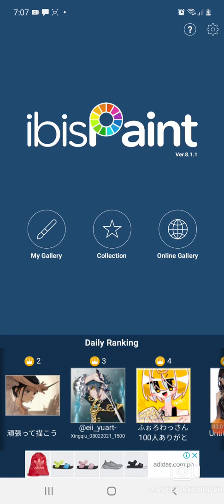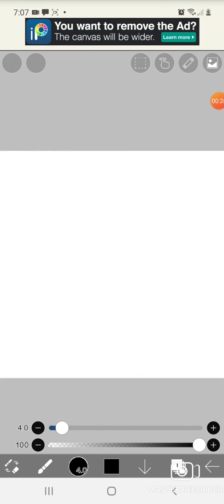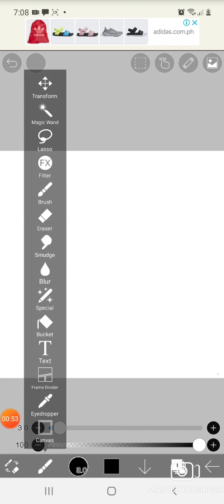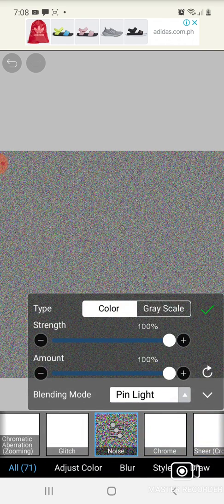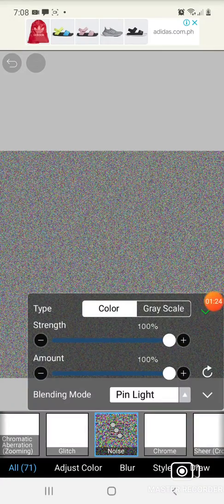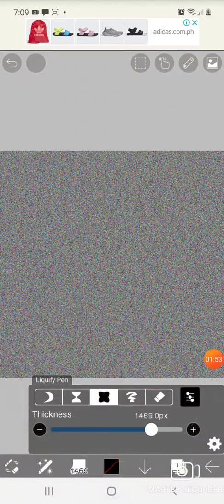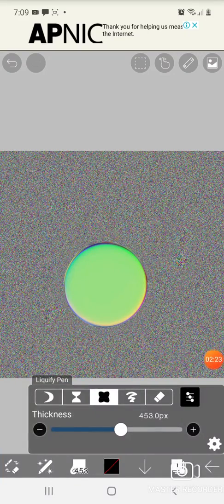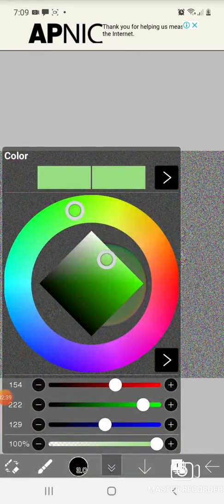How to use the noise effect in ibis paint.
This video will help know how do the noise effect trend in tiktok.